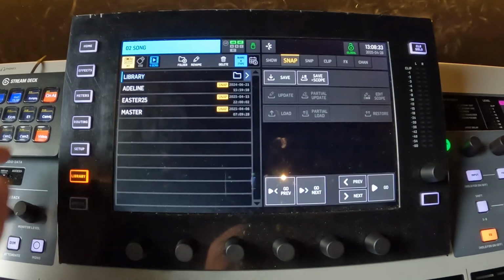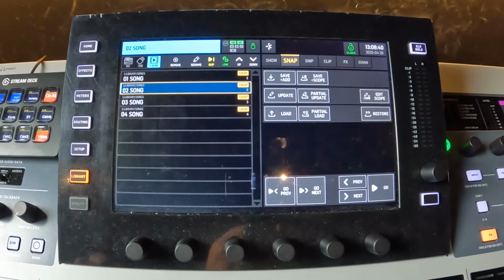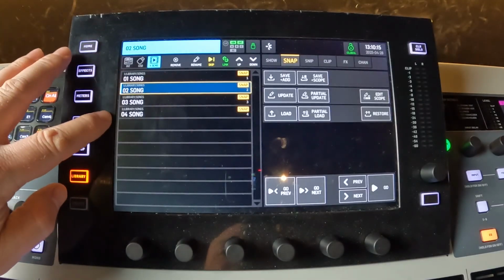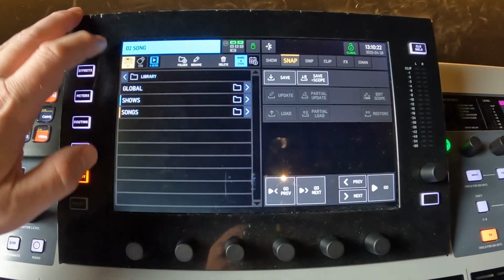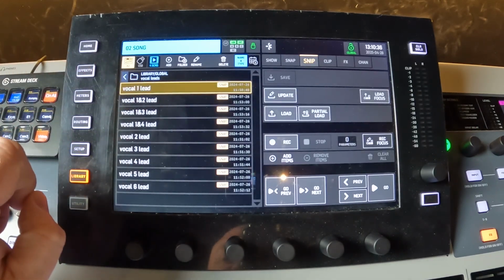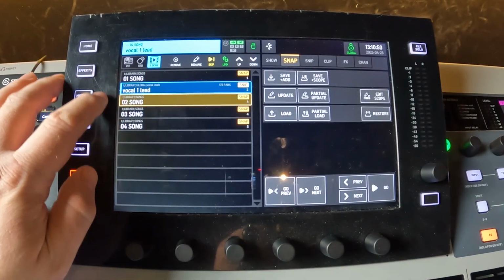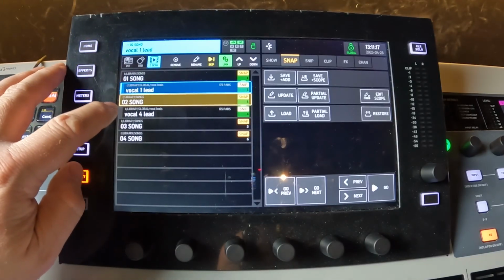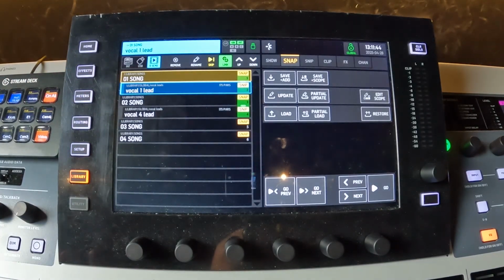Advanced Behringer WING Tutorial: Snippets in a Live Show Setup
Use a snippet to automatically change a vocalist’s channel-strip color and route them to the delay bus when a song starts.
Link that snippet to a song snapshot so the color and delay settings fire together in a Behringer Wing show.

What you'll learn:
- How to create song snapshots that store pre-mixed mute and fader levels for each song.
- How to build a snippet that changes a channel-strip’s color label to red and adds the vocalist to the delay bus.
- How to store vocal-lead snippets in Library → Global → vocal leads (one snippet for each lead).
- How to insert the appropriate vocal-lead snippet into the show line for each song and reorder it as needed.
- How to link a snapshot to its corresponding snippet using the Link button.
- How firing a song snapshot automatically triggers the linked snippet, applying the color label and delay routing without manual steps.